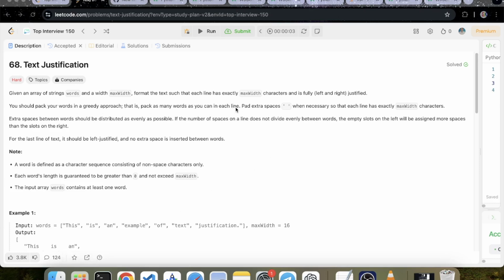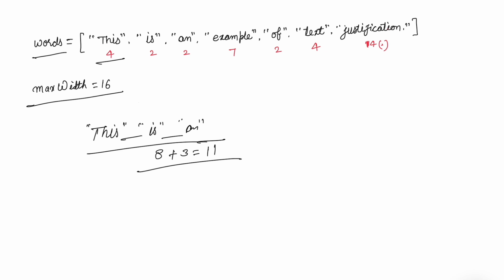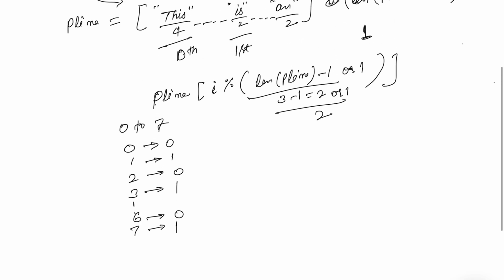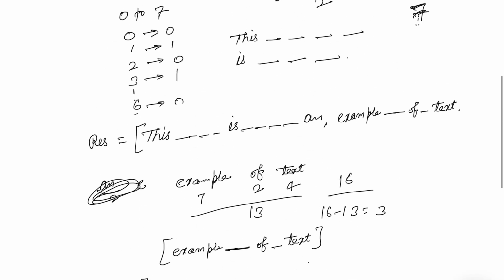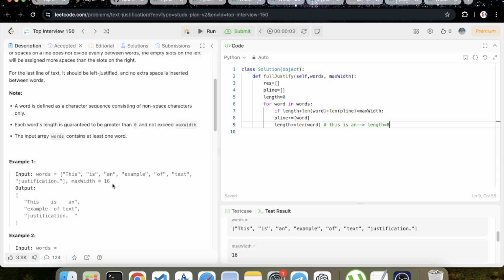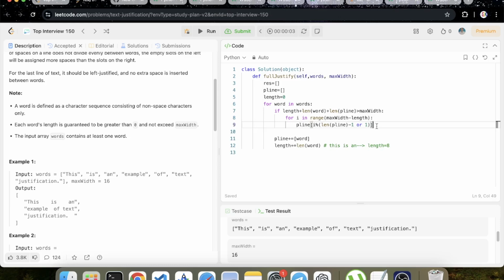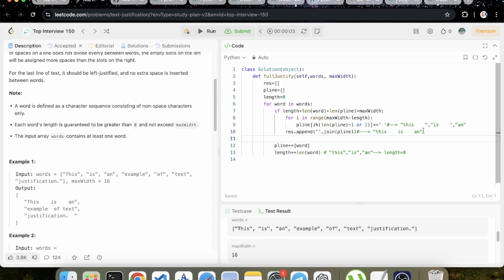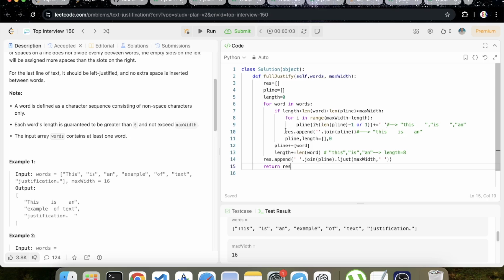Text Justification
leetcode Given an array of strings words and a width maxWidth, format the text such that each line has exactly maxWidth characters and is fully (left and right) justified.
You should pack your words in a greedy approach; that is, pack as many words as you can in each line. Pad extra spaces ' ' when necessary so that each line has exactly maxWidth characters.
Extra spaces between words should be distributed as evenly as possible. If the number of spaces on a line does not divide evenly between words, the empty slots on the left will be assigned more spaces than the slots on the right.

For the last line of text, it should be left-justified, and no extra space is inserted between words.